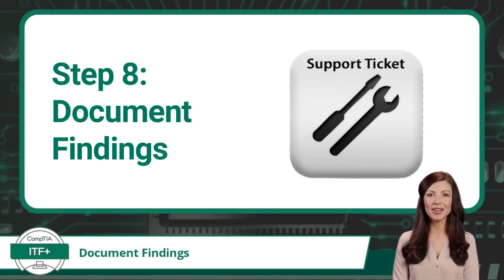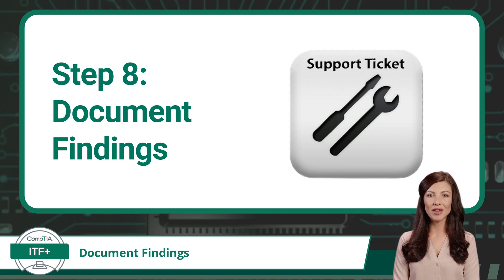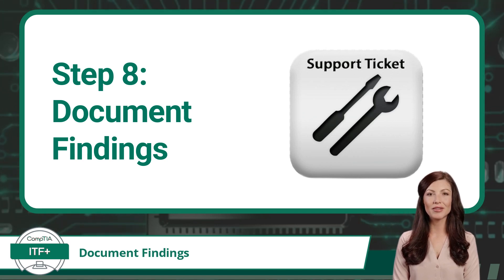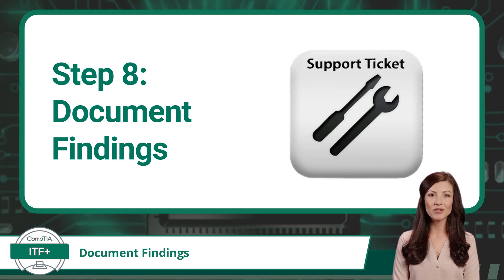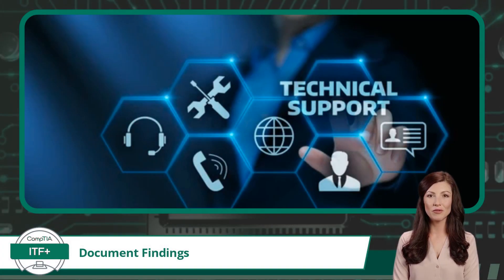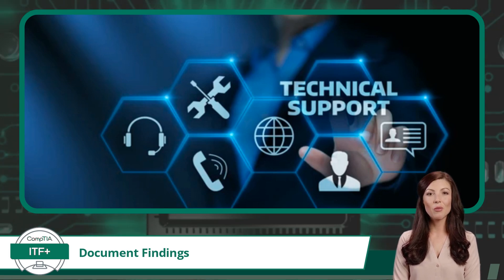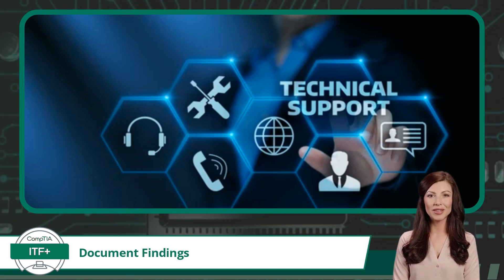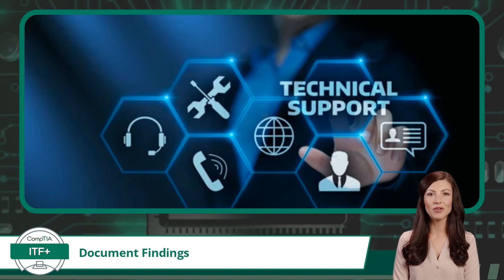CompTIA ITF+ (FC0-U61) | Document Findings | Exam Objective 1.6 | Course Training Video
CompTIA ITF+ (FC0-U61) | Exam Objective 1.6 | Explain the troubleshooting methodology - Document findings/lessons learned, actions, and outcomes